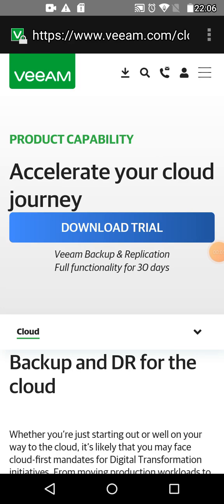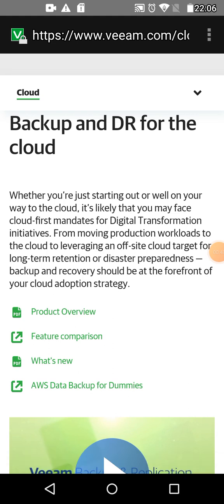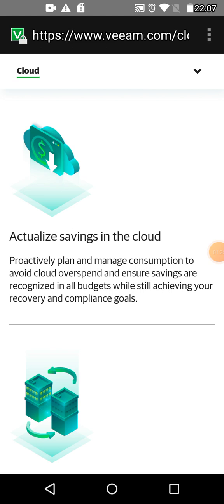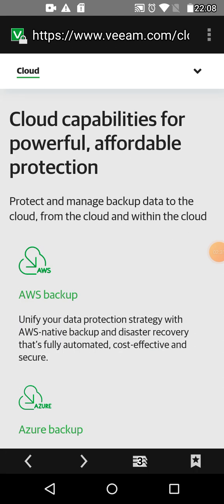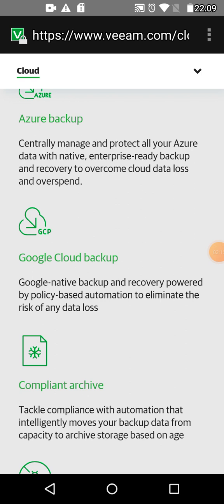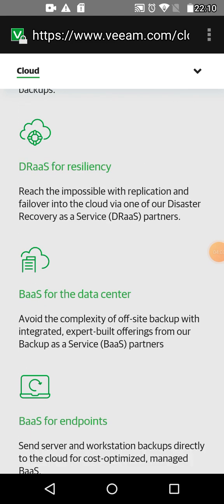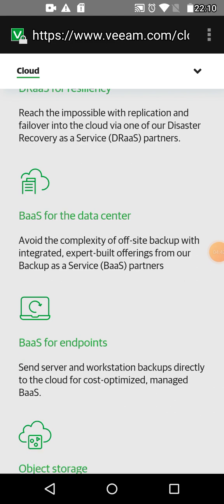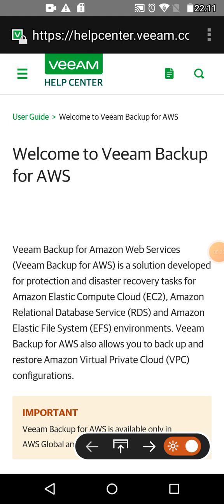How Veeam backup works | Veeam backup and Replication | Veeam backup and restore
How Veeam backup works
How Veeam backup works with vmware
How does Veeam backup works